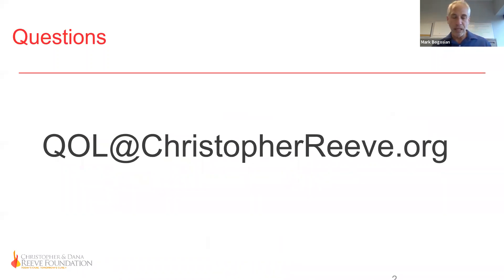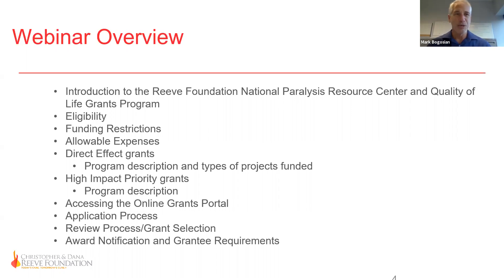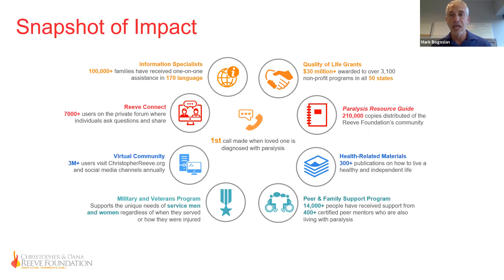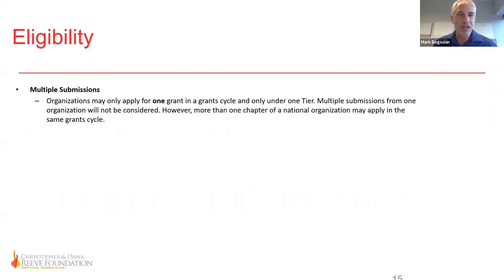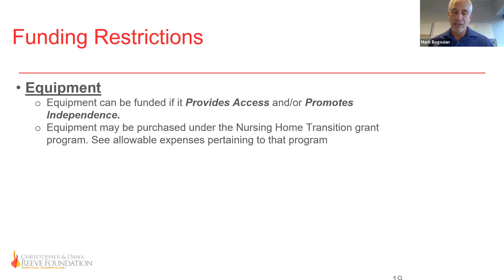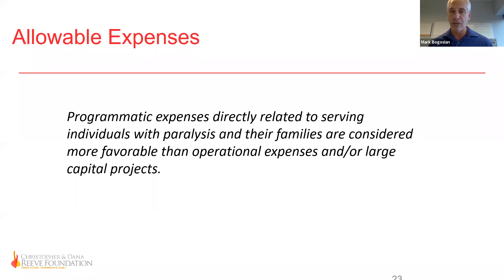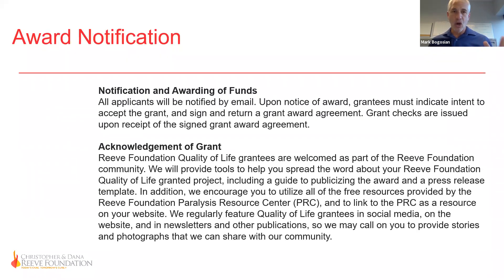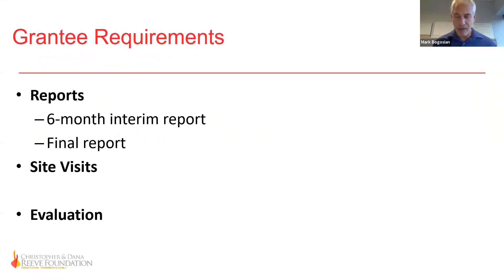Technical Assistance Webinar for Fall 2020 – Quality of Life Grants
Technical Assistance Webinar for Fall 2020 – Quality of Life Grants – Direct Effect (up to $25,000) and High Impact Priority ($30,000 + $40,000 + $50,000)

This webinar will provide program guidelines for both the Direct Effect and High Impact Priority grants and offer technical assistance guidance on accessing the online grants portal and submitting applications. A live question and answer period will also be offered.